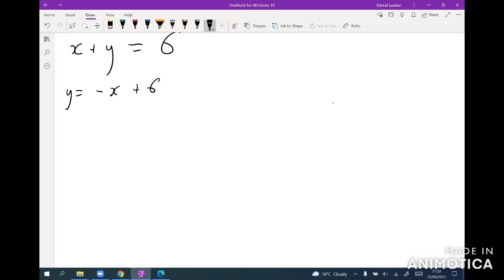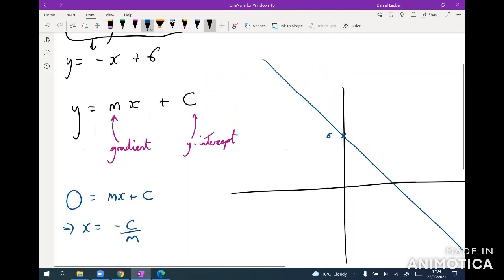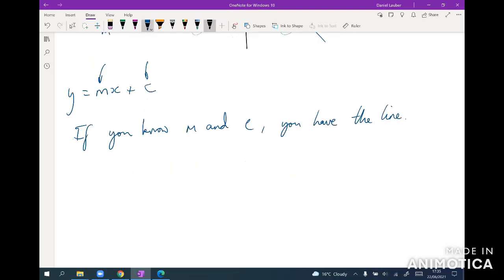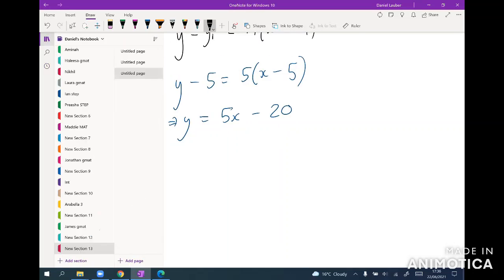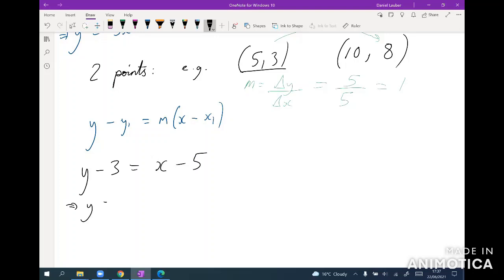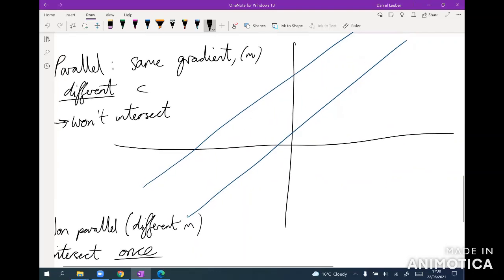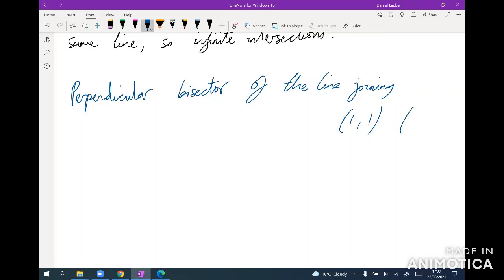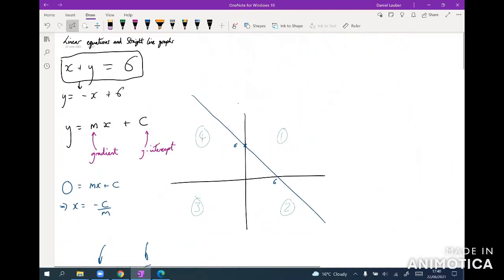GMAT Quant guide: 3. Straight line graphs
Hi there, I'm a GMAT tutor with a first time score of 790 and these are videos intended to cover the GMAT quant side in its entirety for my students. Hopefully you find them helpful! If you would like to get in touch for any reason please feel free to email me at Hi there, I'm a GMAT tutor with a first time score of 790 and these are videos intended to cover the GMAT quant side in its entirety for my students. Hopefully you find them helpful!